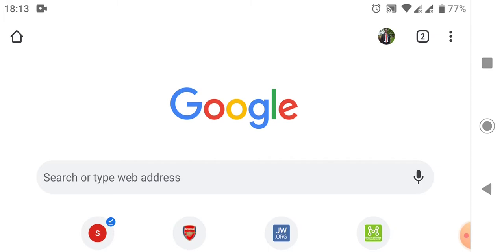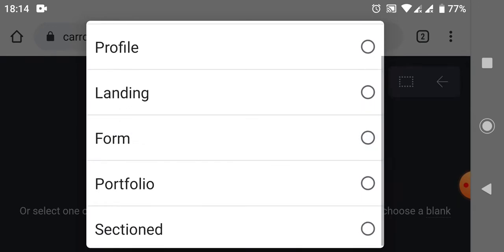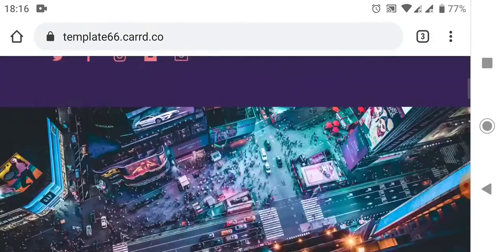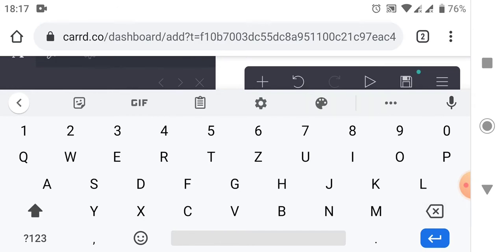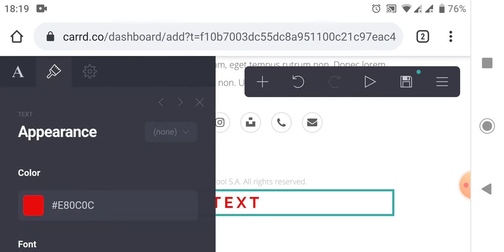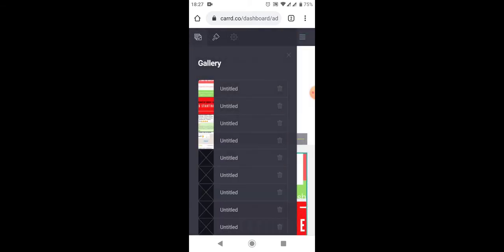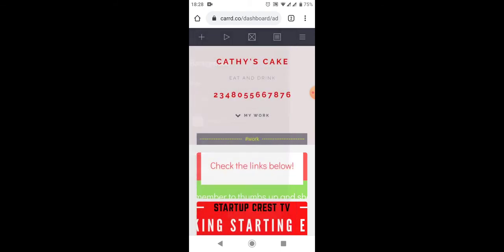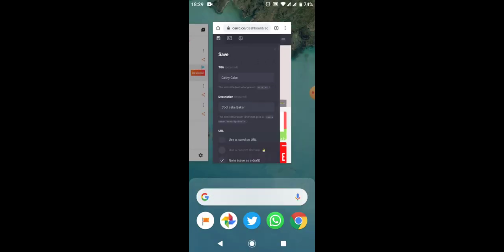Create a Website Free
How to Create a Website Free in 2020!

In this video I will show you how to make a website free. You will discover the step-by-step process of creating a website without cost.

So, watch me live as I use Carrd to create a free website.

I prefer to use Carrd because the user interface is friendly and easy to master. In addition, making a free website with Carrd on your phone is very easy.

The Carrd app is very mobile-responsive and your own website that you create will be mobile-responsive as well.